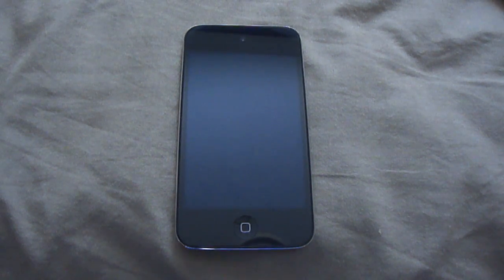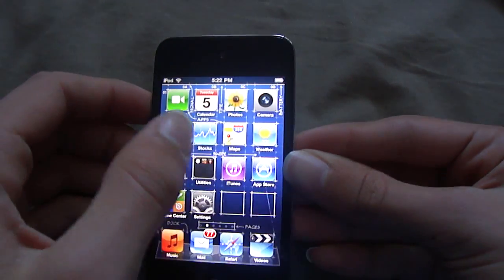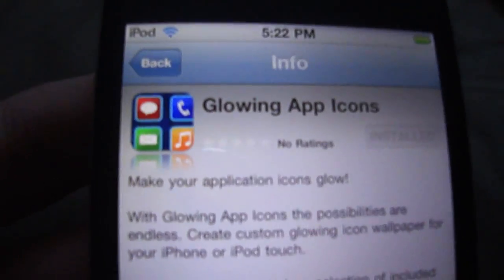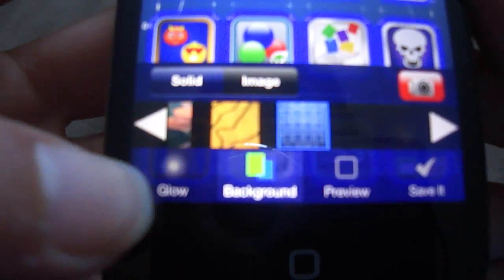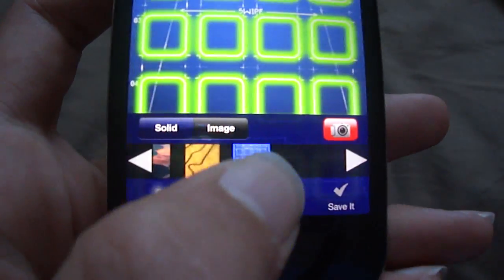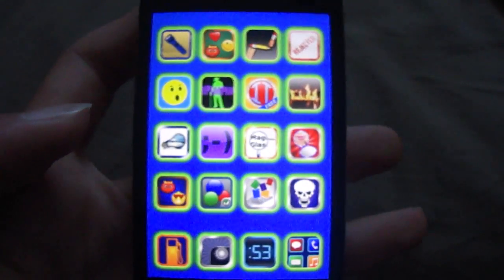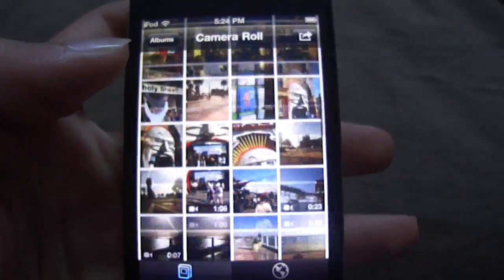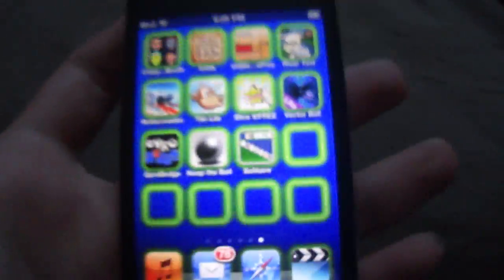How to Make App Icons Glow on iPhone/iPod Touch - No Jailbreak [HD]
Your Device does NOT need to be jailbroken, all you need to do is download a FREE app from the App Store...
Works on iPod Touch 3G, 4G & iPhone 3Gs, 4G you device need to be on iOS 4.1 or higher

Thanks
MadAssGamers